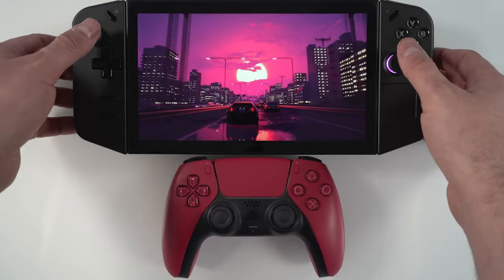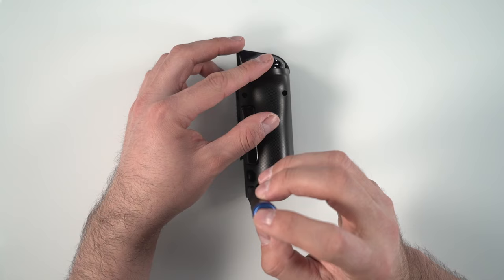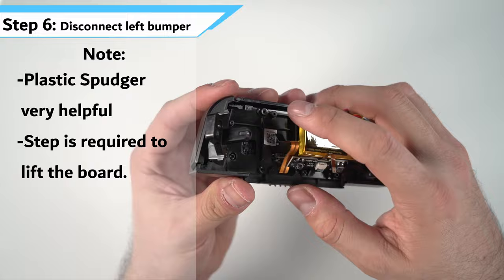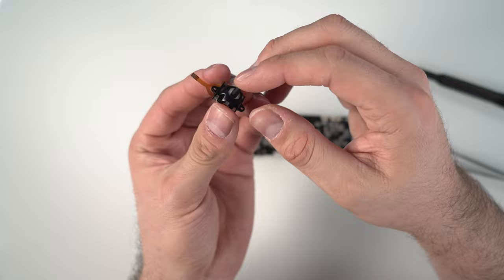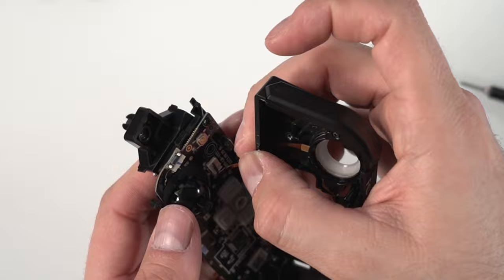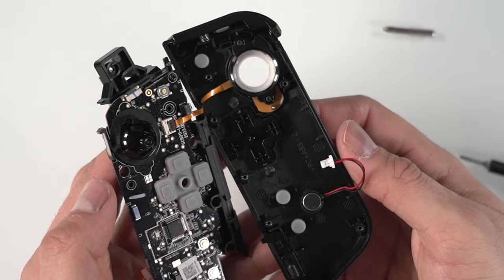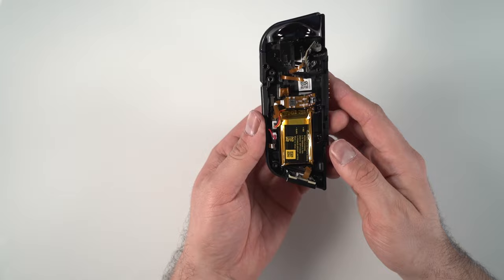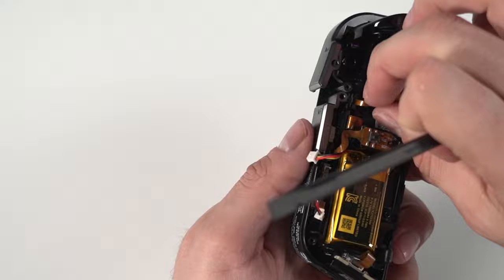Legion Go Joystick upgrade guide! double your joystick tension.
Tighter joystick: (select tighter legion Go)

Tool kit: (iFixit)

Kapton Tape:

Hot air Gun:

If you ever had the thought that your joysticks could be tighter on your Legion Go, this video is for you. Very detailed step by step guide on how to upgrade your joysticks to have roughly double the tension. Note that this mod is not easy, proceed with mod at your own discretion and responsibility. I suggest watching video in its entirety if you do the mod, as there are many important notes to consider through entire video.

00:00 intro
00:12 joystick tension test
00:31 IMPORTANT notes
01:22 Tools required
01:37 Left Controller disassembly
07:28 Left Controller re-assembly
12:45 Right Controller disassembly
17:52 Right Controller re-assembly
22:34 Test controllers
23:09 Calibrate joysticks
24:05 Calibration troubleshooting
24:34 confirm calibration
24:55 summary